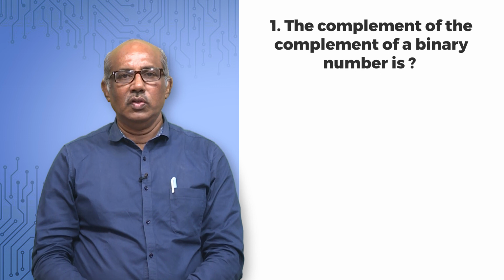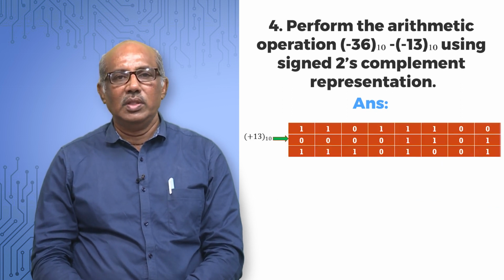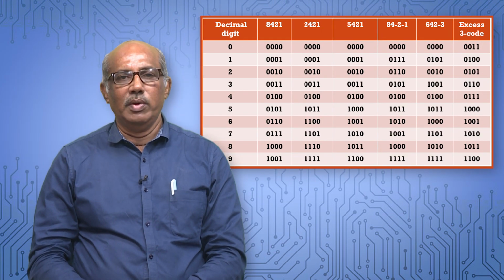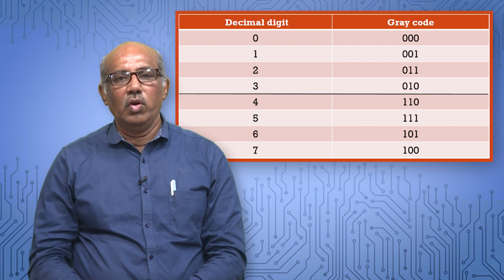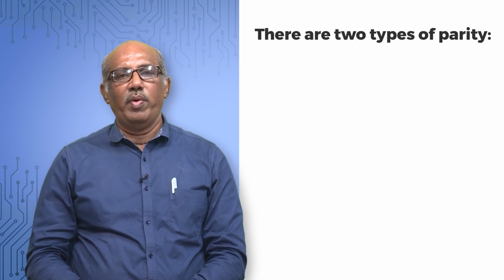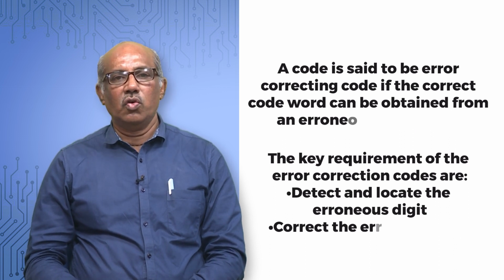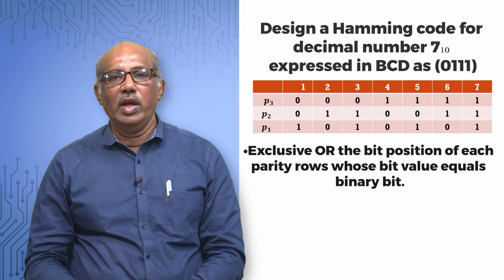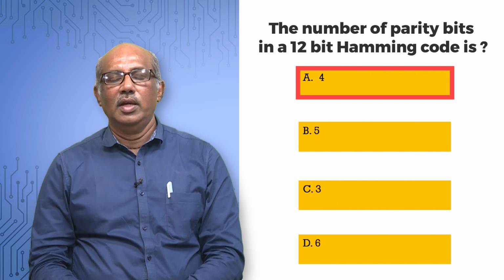Digital Electronics and System Design (Lecture 4)